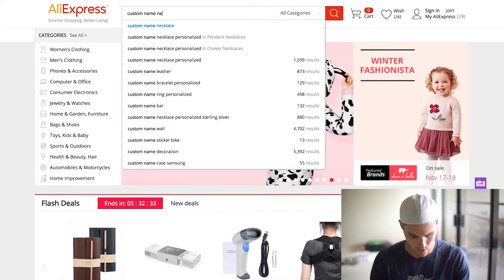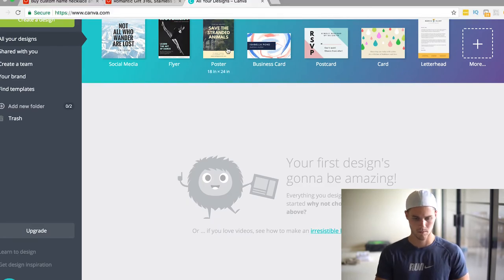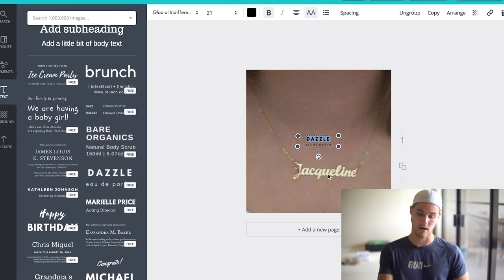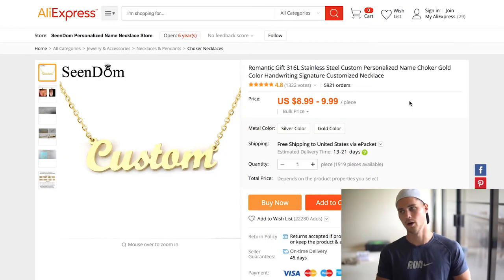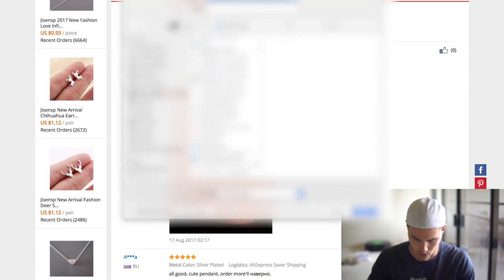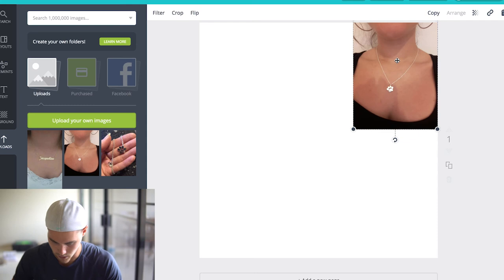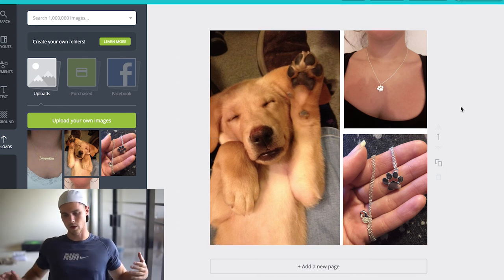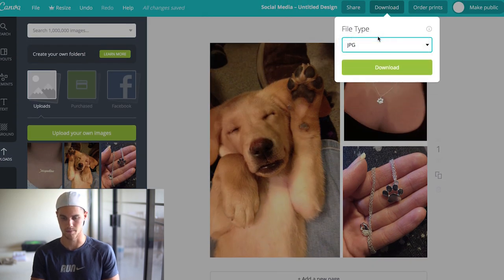How To Make An Influencer Post: LIVE EXAMPLE - Shopify Dropshipping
Today I show two examples on how I make an influencer post including how I get the photos.